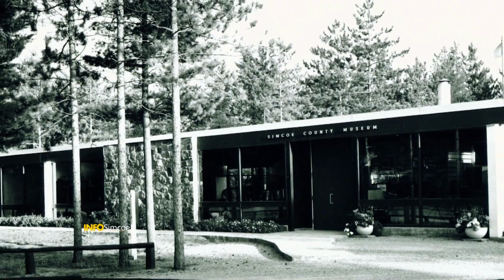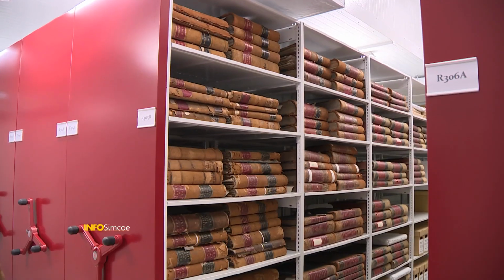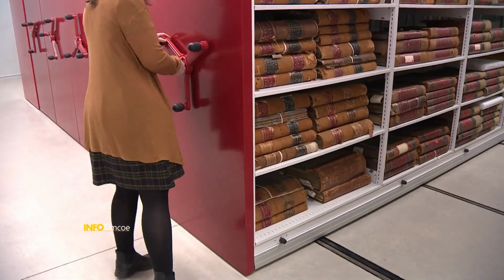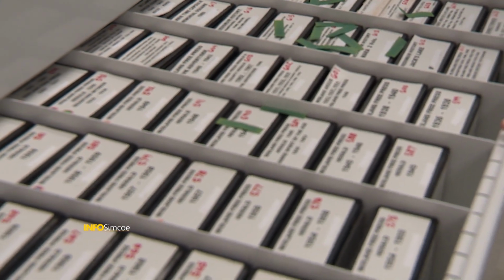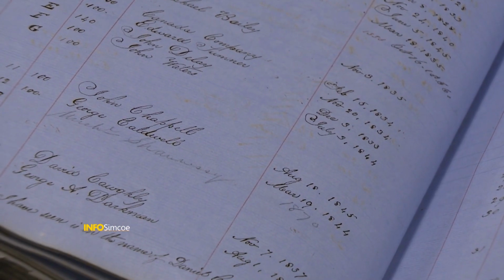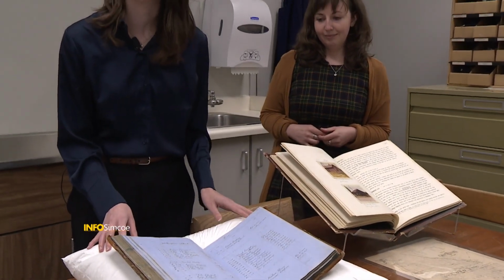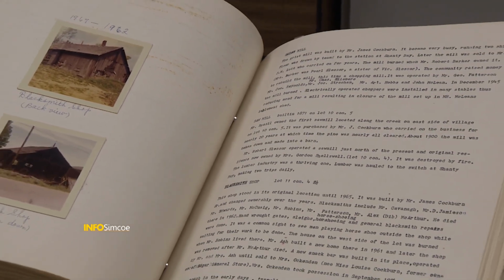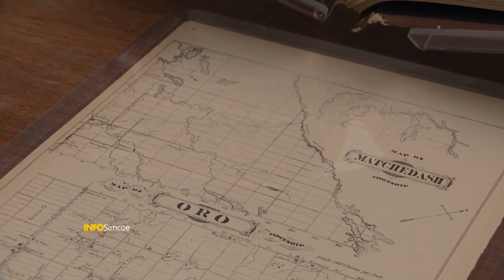INFO Simcoe | Simcoe County Archives | Rogers tv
The Simcoe County Archives manages the permanent records of both the County of Simcoe and its constituent municipalities. Private Collections Archivist, Jennifer Huddleston, and Digital Preservation Archivist, Olivia White, guide us through the archives and all it has to offer!